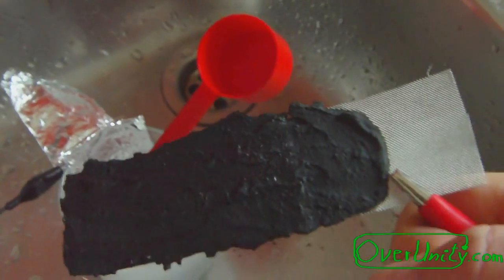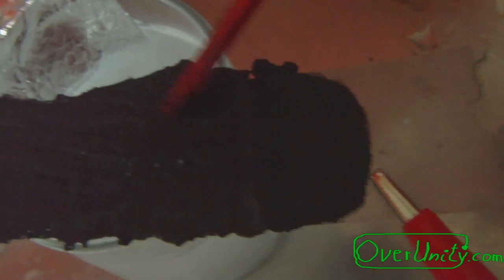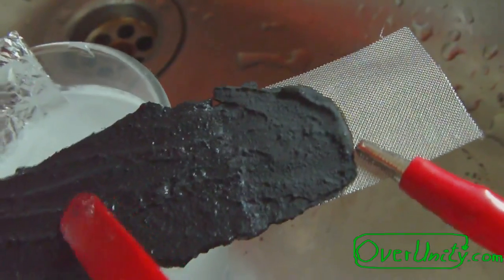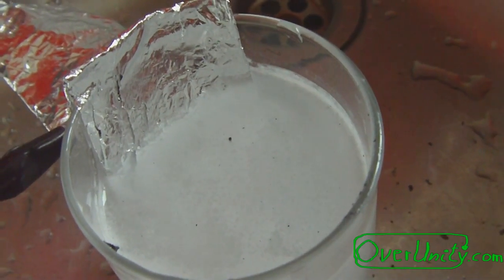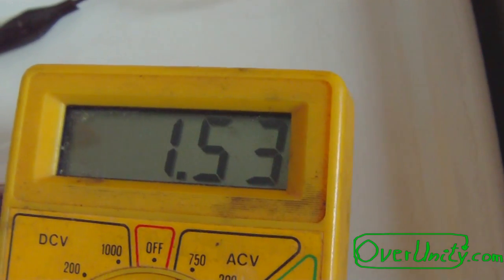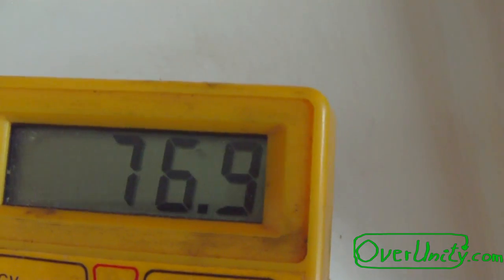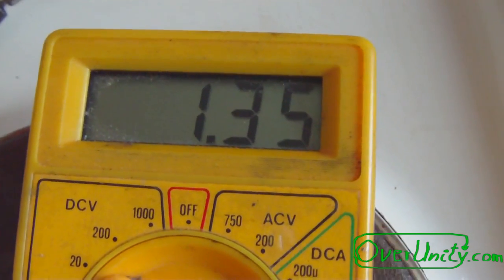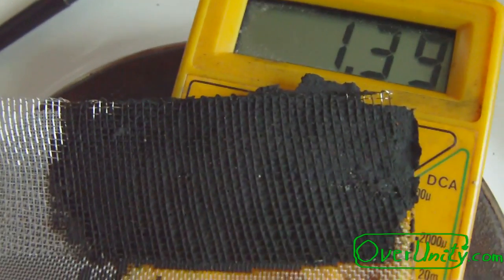New homemade selfmade DIY battery cell , further tests 05/22